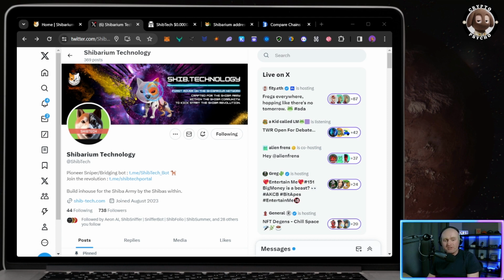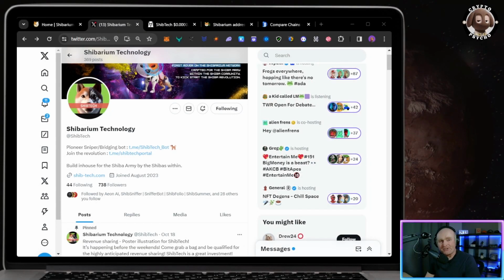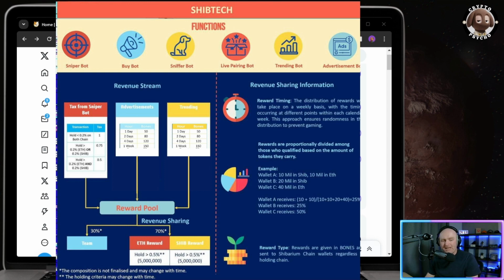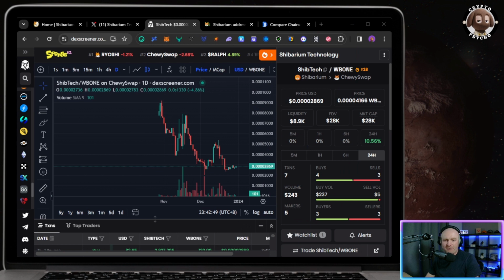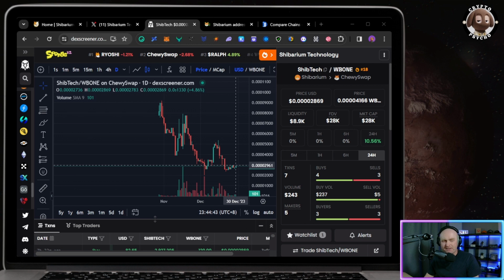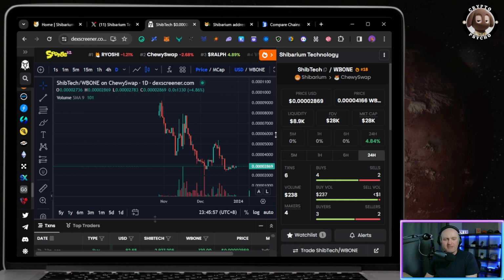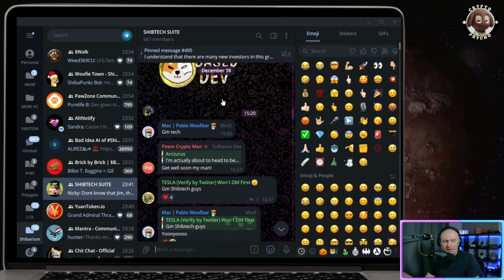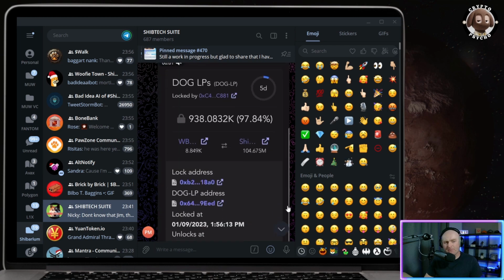Shibarium Technology - Providing Bots to 95% of Shibarium Projects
Hey fam, so Shib Tech is used by almost every project building on Shibarium.
The bots available are:
🔥Buy Bot
🔥NFT Mint / Buy Bot
🔥Sniper Bot
🔥Analyser Bot
🔥Live Pair Bot
🔥Advertising Services

Revenue generated goes back to holders with 0.5% of the supply or more on Etherium or Shibarium. Rewards are paid out on Shibarium.
100% of fees go to the rewards pool.
30% Team
70% Shib Tech Holders

Shib Tech Contract (SHIBARIUM): 0xc8Bb134c9592eBAF129c16D09bB71CA7C717c204

Shib Tech Contract (Eth):
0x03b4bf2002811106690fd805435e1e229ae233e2